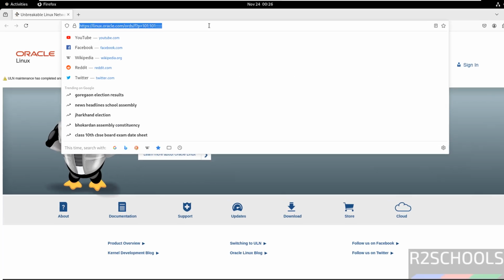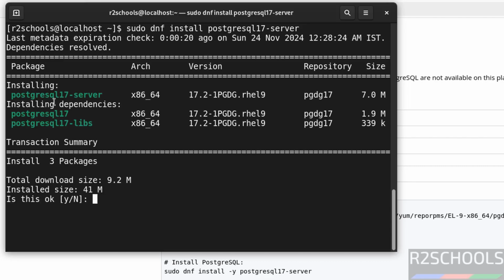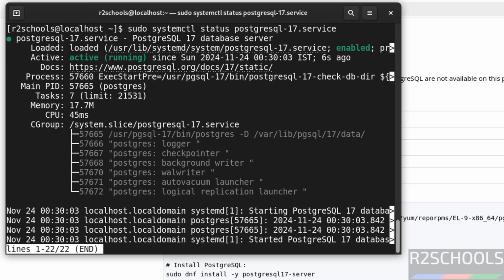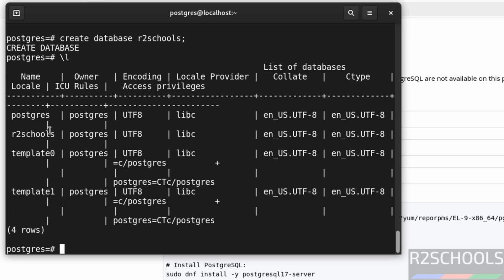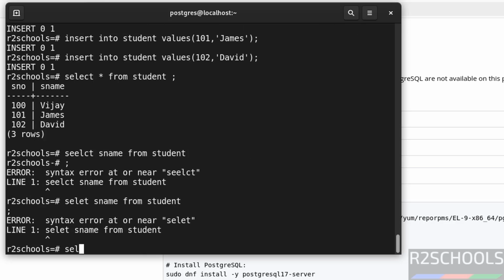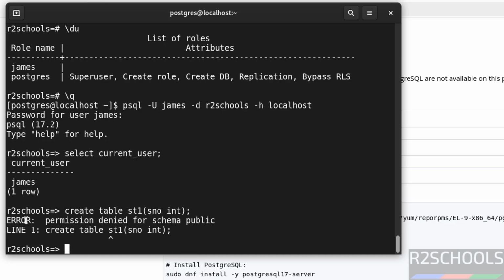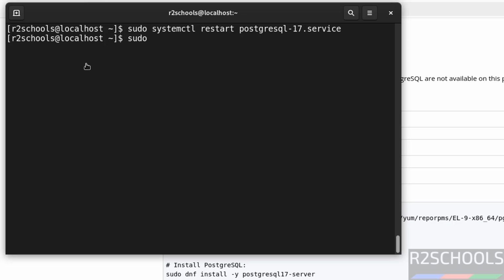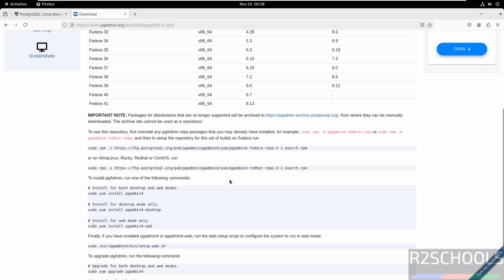Install and Configure PostgreSQL 17.2 on Oracle Linux 9 Step-by-Step Guide|Postgresql17 Oracle Linux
In this video, learn how to install and configure PostgreSQL 17.2 on Oracle Linux 9. PostgreSQL 17.2 brings enhanced features and performance, and we’ll show you how to set it up efficiently for your development or production environment.

What You'll Learn in This Tutorial:
How to install PostgreSQL 17.2 on Oracle Linux 9.
Configuring PostgreSQL for optimal performance.
Setting up user roles and permissions.
Managing databases and verifying the installation.
Tips for maintaining PostgreSQL on Oracle Linux 9.